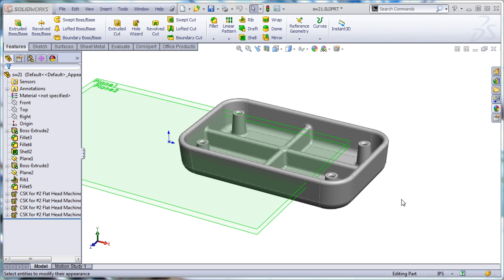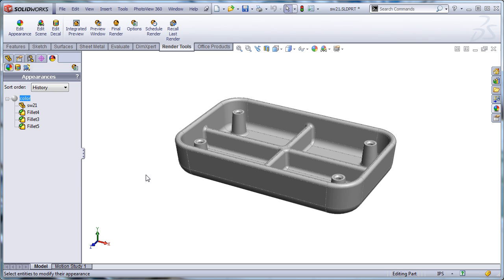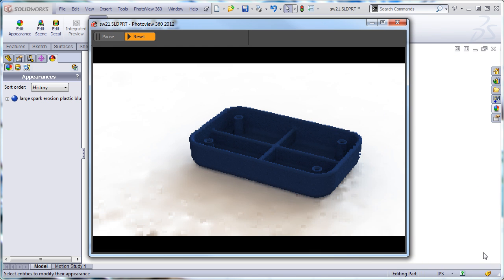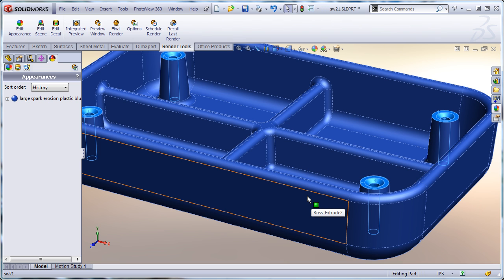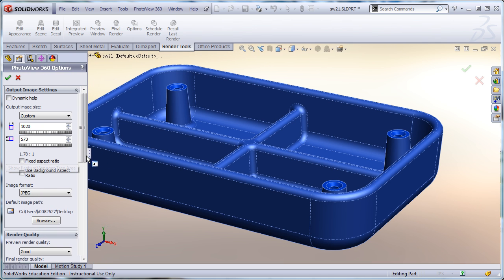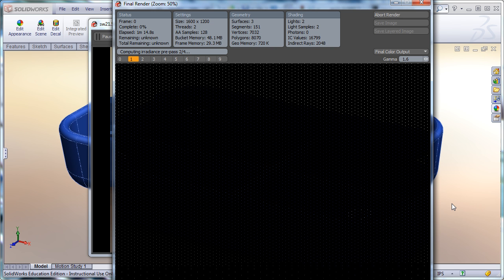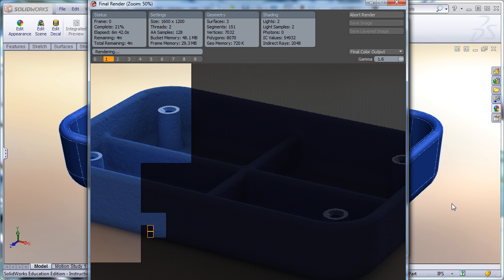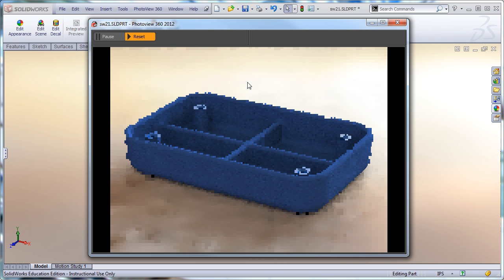DRAF194/234: Rendering with Photoworks 360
Rendering with Photoworks 360 in SolidWorks 2012